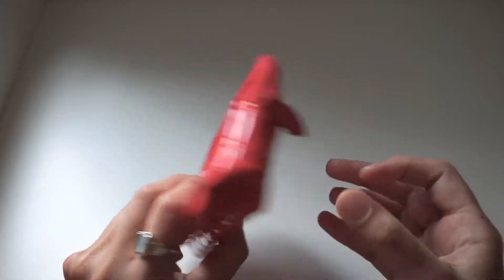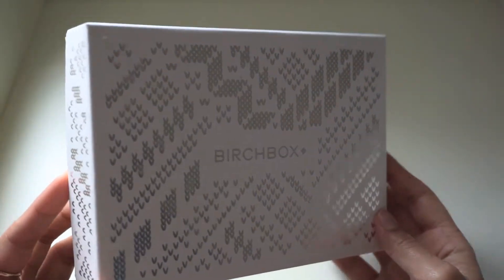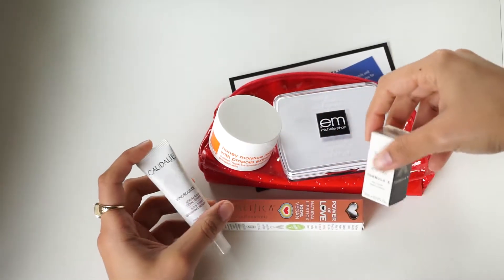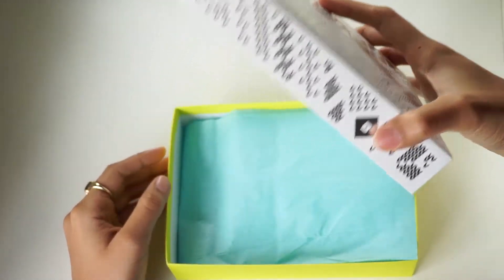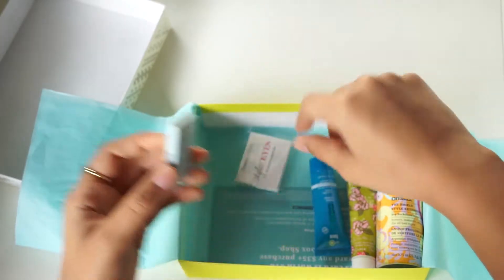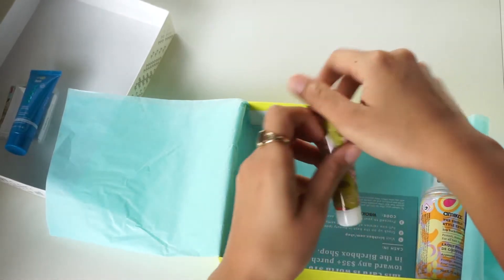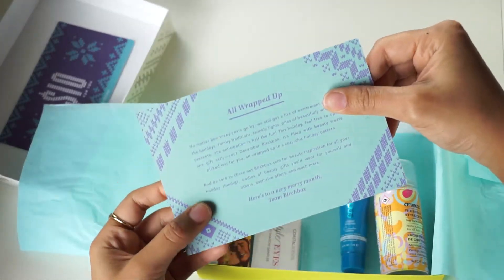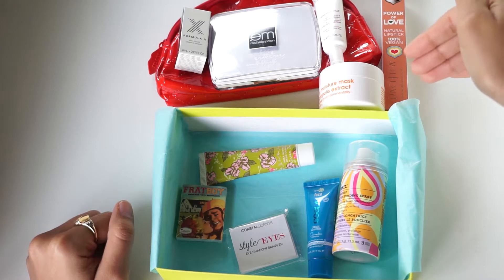IPSY VS BIRCHBOX | lacasavloga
It's no secret that I love makeup and skincare so naturally I have to have both my Ipsy and Birchbox delivered to mi casa every month!